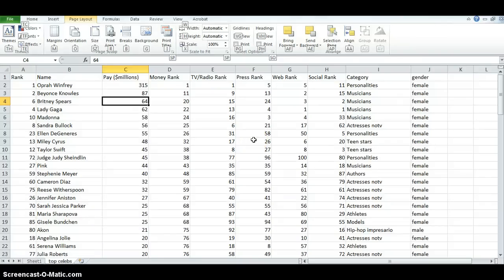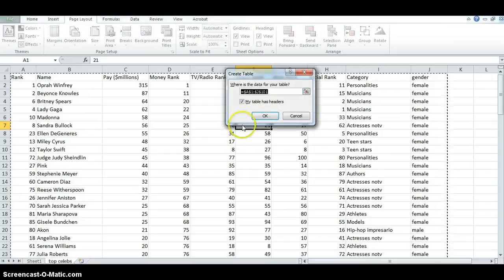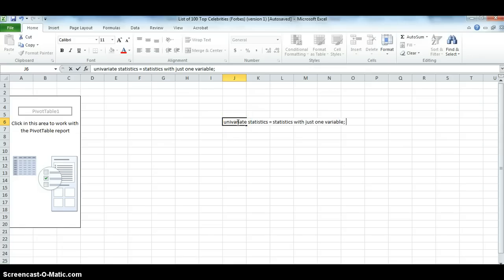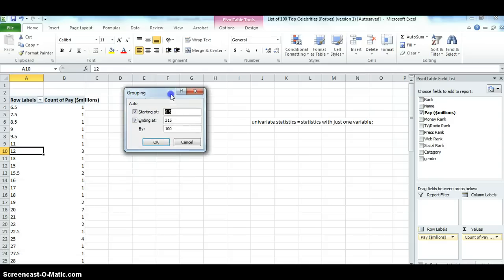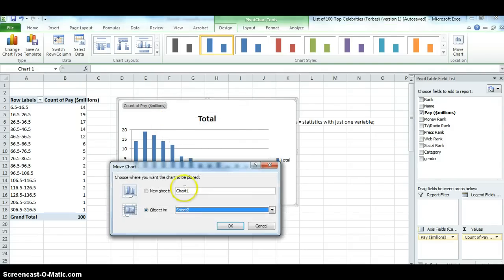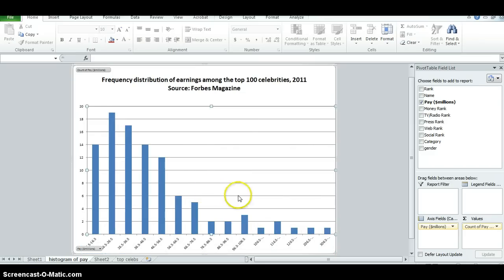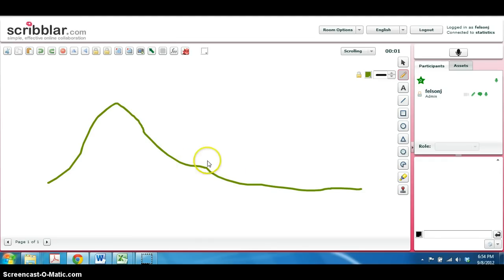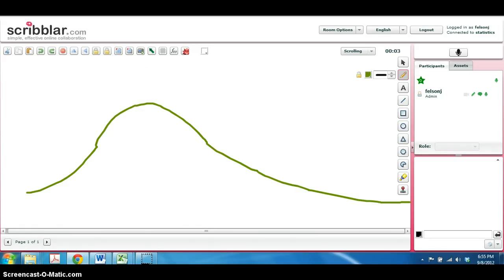Creating a histogram in Excel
Entering PivotTable; creating a frequency distribution table in PivotTable; using the grouping feature to condense an interval-level variable; creating a chart (in this case, a histogram) from a PivotTable; titling the chart, including the source of the data; interpreting the shape of the distribution: symmetrical or skewed?  If skewed, skewed to the right (positive skew) or skewed to the left (negative skew)?